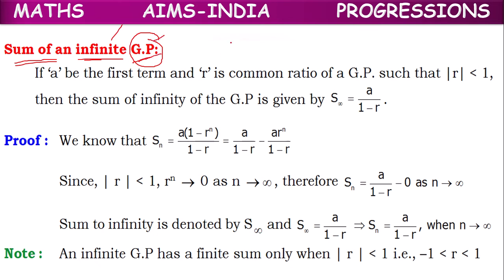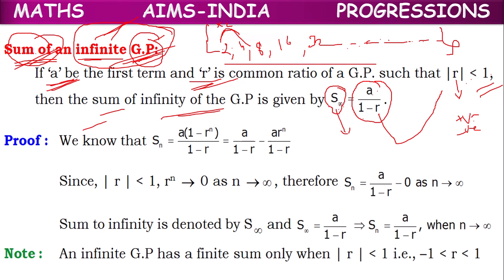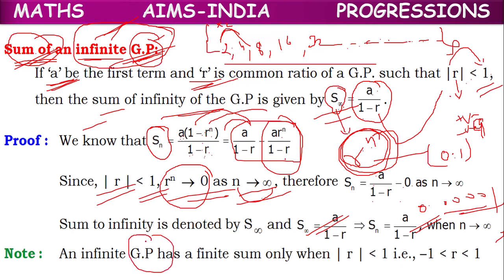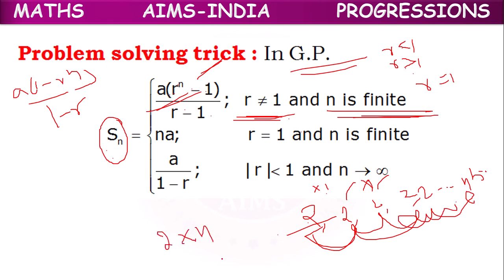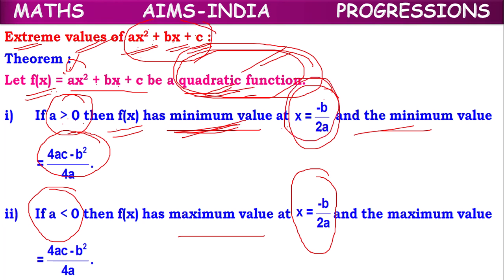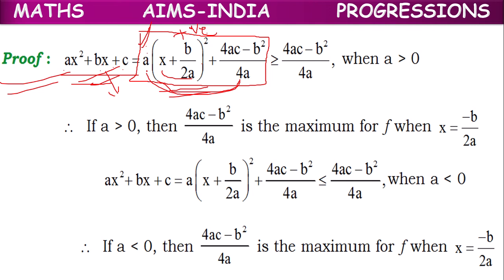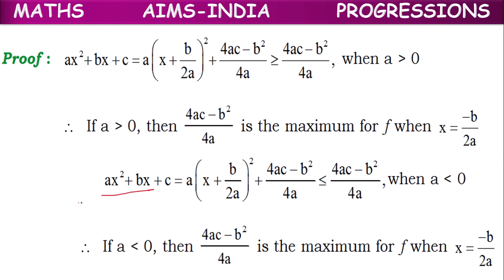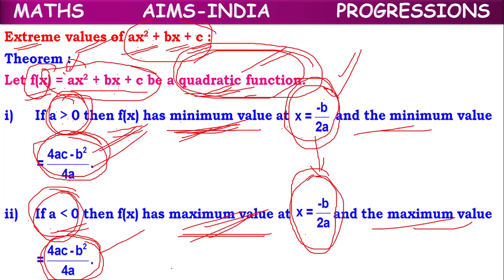9TH || TOPPERS || MATHS || PROGRESSIONS || PART 06 || AIMS-INDIA